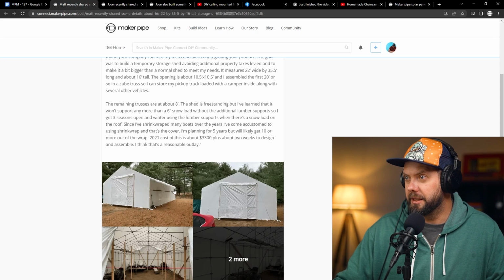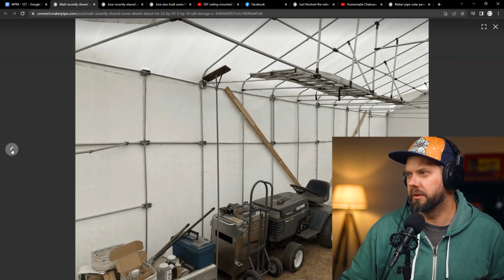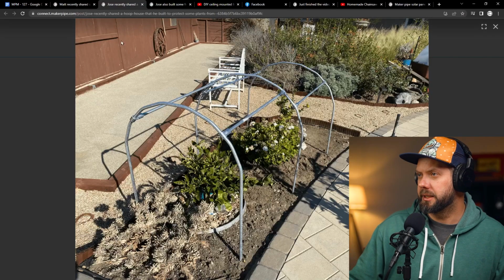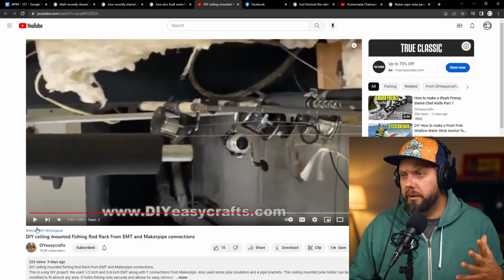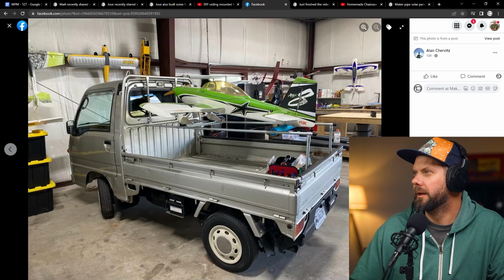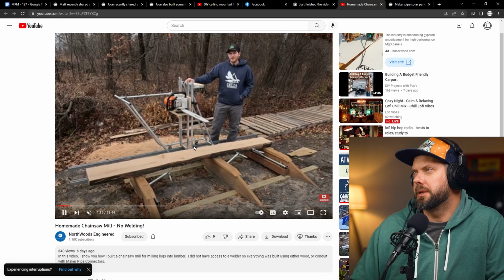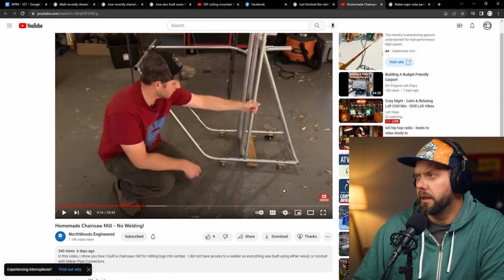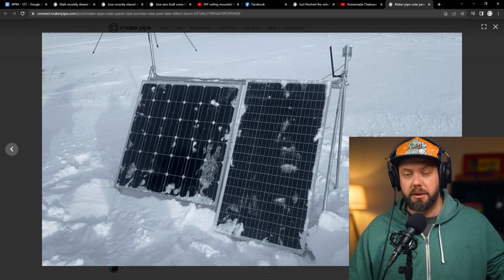7 Clever Uses Of EMT Conduit & Other Materials | MPM - 127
In this week's build roundup we check out a massive storage shed, a hoop house, a garden bed greenhouse, a rod and reel ceiling rack, a mini truck bed rack, a chainsaw mill, and a solar panel rack. Another great week of builds shared by community members! Be sure to check out the links below for more details about the builds.

Chapters:
0:00 - Intro
0:31 - Black Friday Ends Today
1:08 - Storage Shed
5:50 - Mini Hoop House
7:03 - Raised Bed Structure
8:50 - Rod & Reel Ceiling Rack
11:08 - Mini Truck Bed Rack
13:11 - Chainsaw Mill
17:58 - Solar Panel Rack
20:10 - Outro